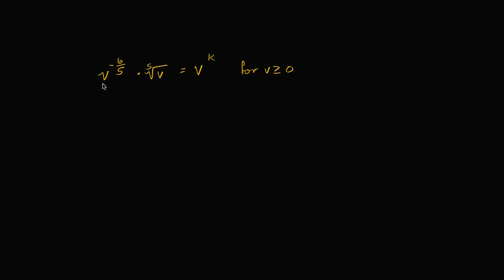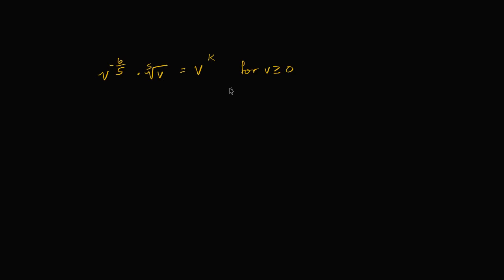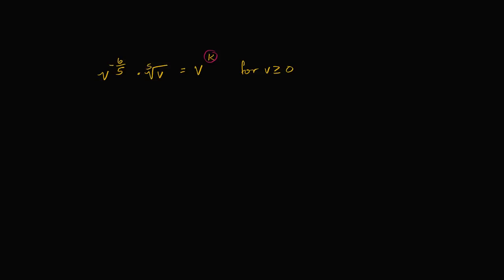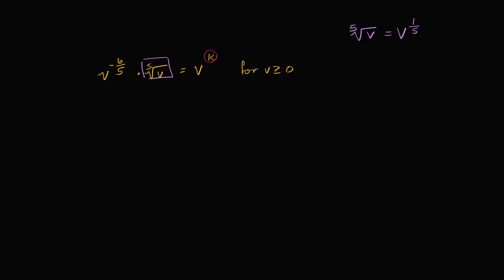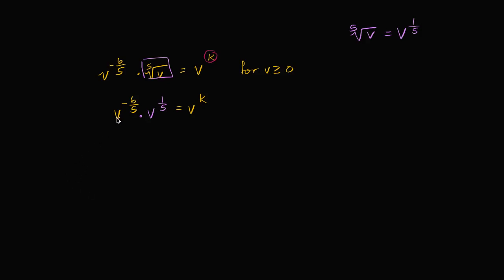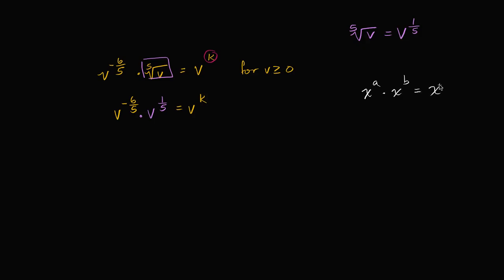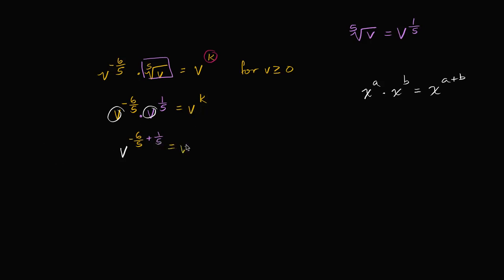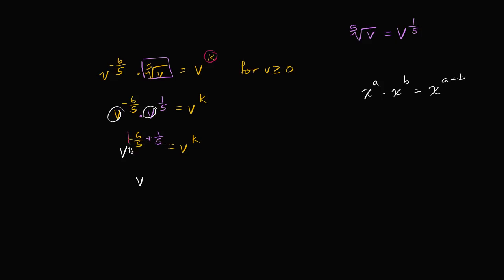Std-9, Ch1.13, Maths | Solving exponent equation using exponent properties | Tejkiran School | NCERT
Topic: Solving exponent equation using exponent properties
Chapter: 1st
Subject: Maths
Standard: 9th
Language: English